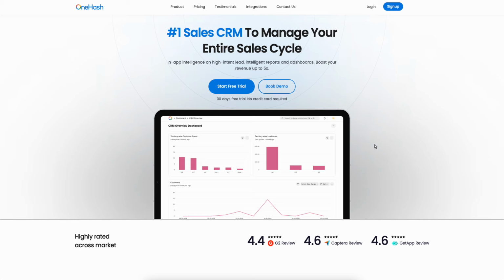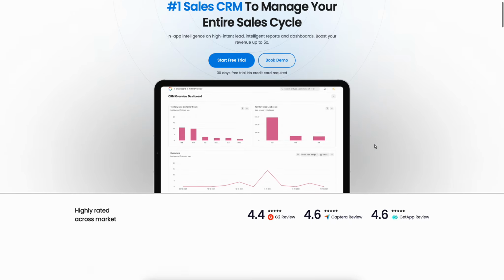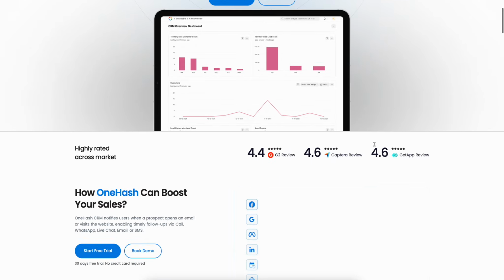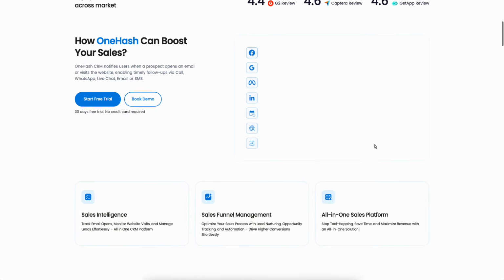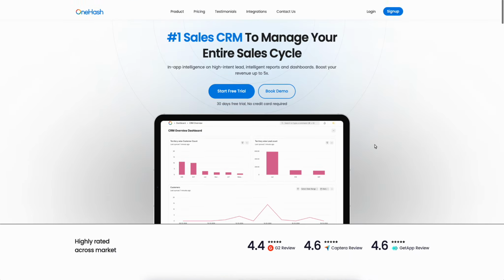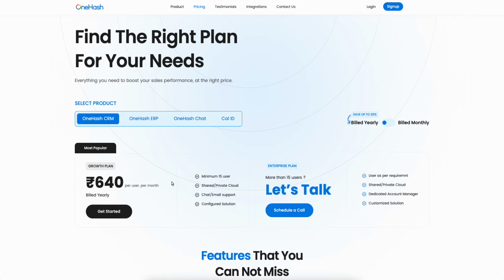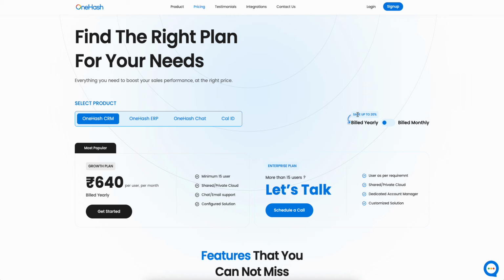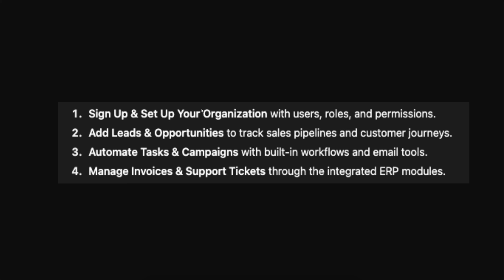ONEHASH CRM TUTORIAL FOR BEGINNERS (2026) | MASTER SALES & AUTOMATION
ONEHASH CRM TUTORIAL FOR BEGINNERS

In this video we show you ONEHASH CRM TUTORIAL FOR BEGINNERS. If you want to know ONEHASH CRM TUTORIAL FOR BEGINNERS then this video is perfect for you.